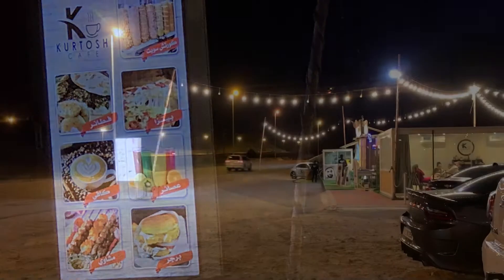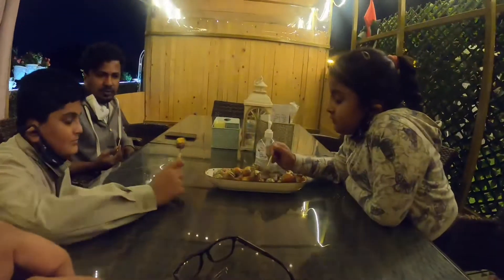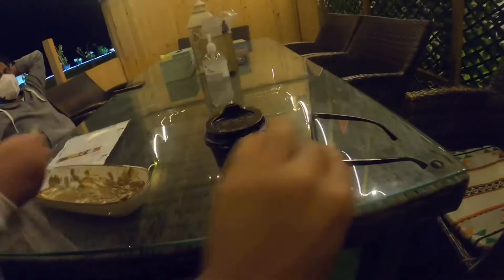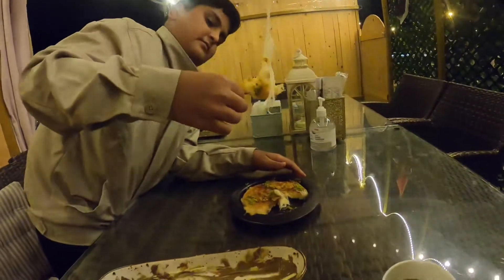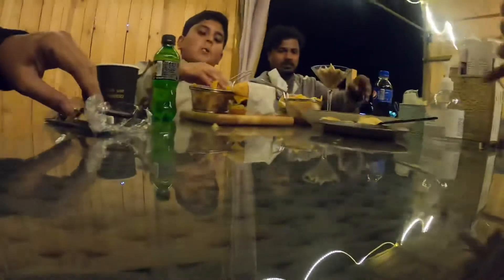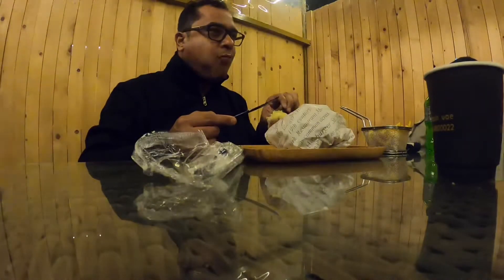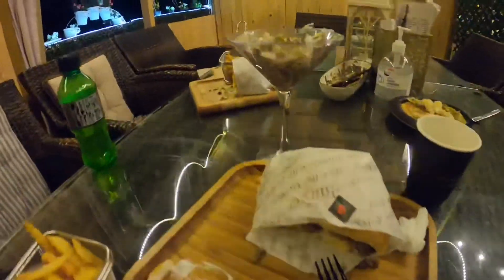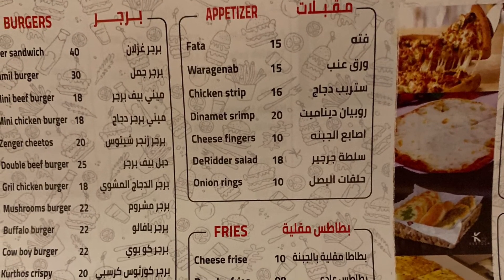Eating Deer Burger & Camel Burger in UAE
Place is Kurtosh resturant in  “Maliha - Fujairah Rd - Ras al Khaimah”